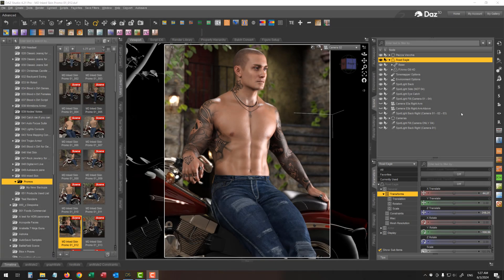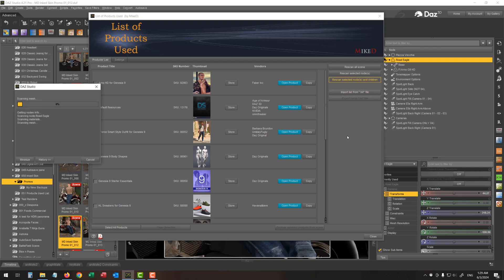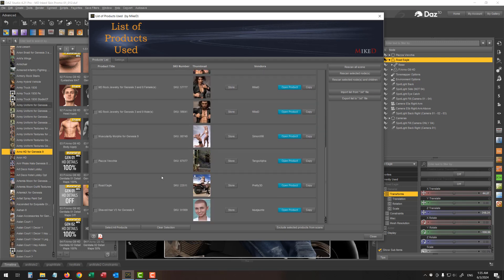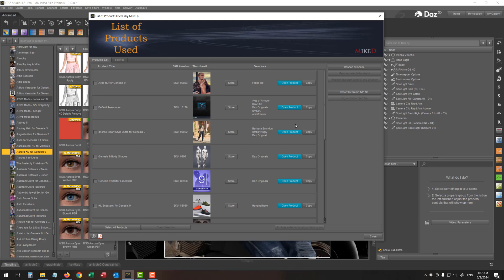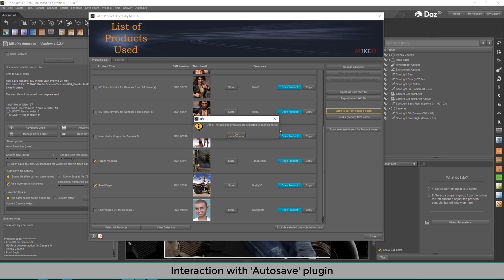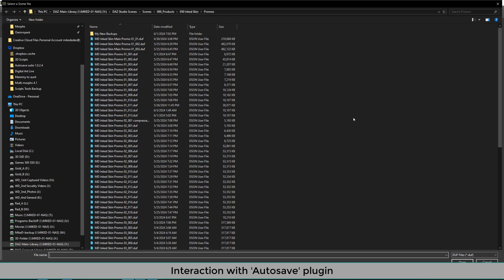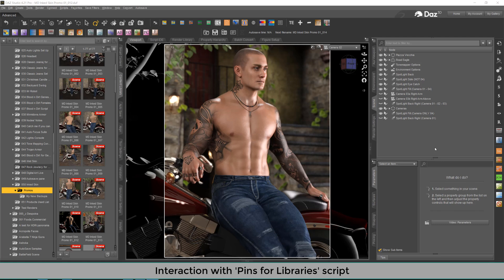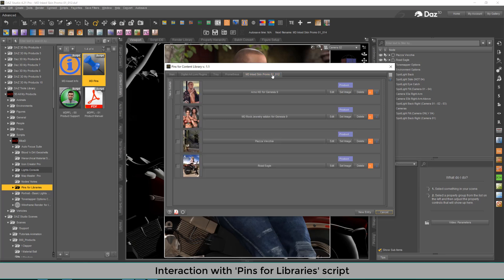List Of Products Used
A script for Daz Studio to retrieve a list of products used in the current scene or import a list from an external file.